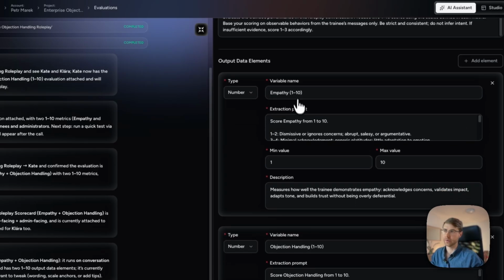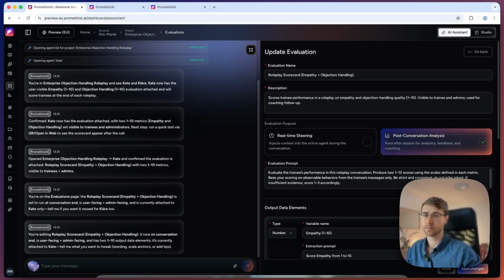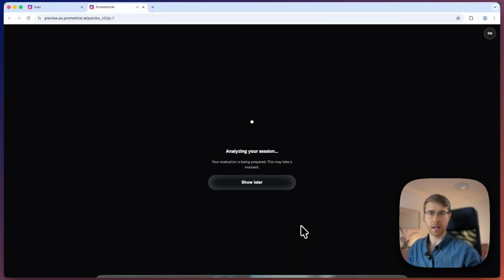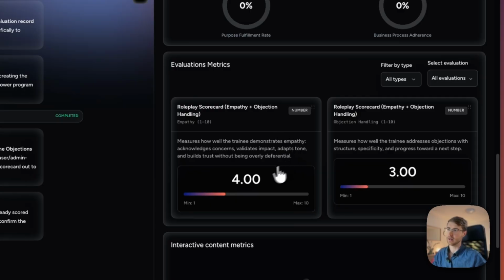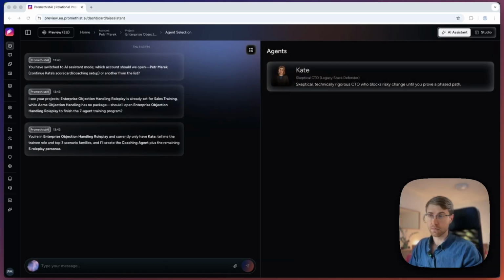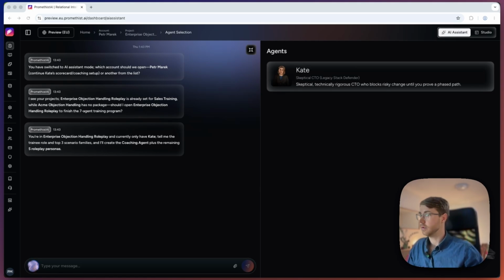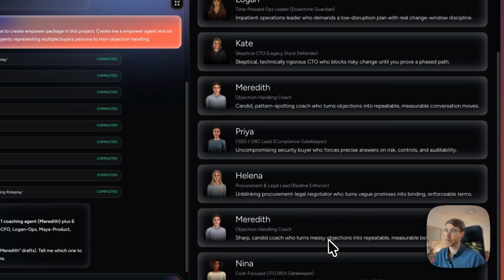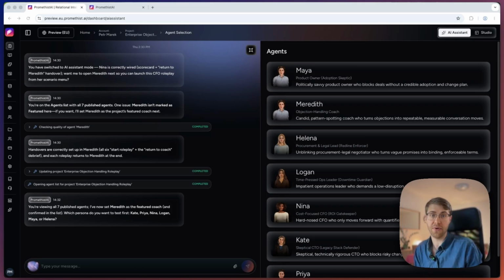Empower walkthrough | PromethistAI